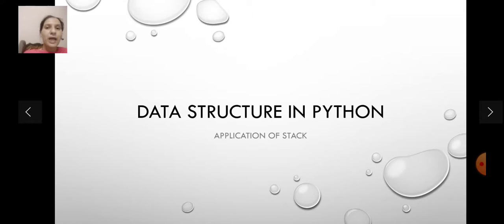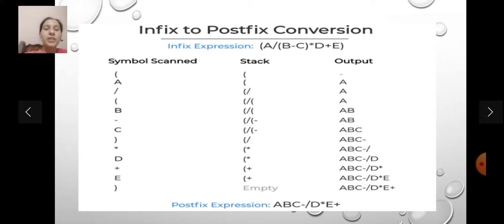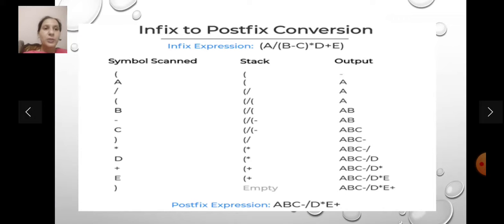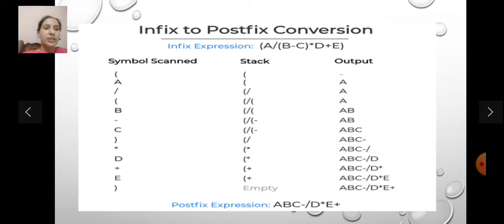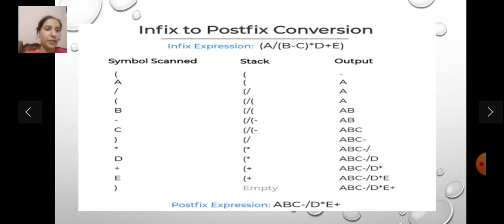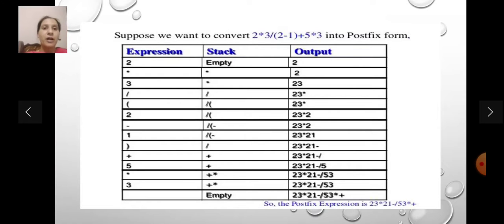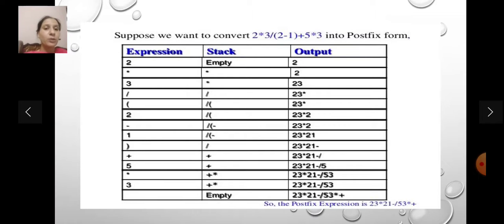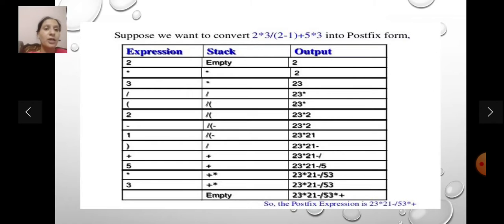Infix to postfix conversion